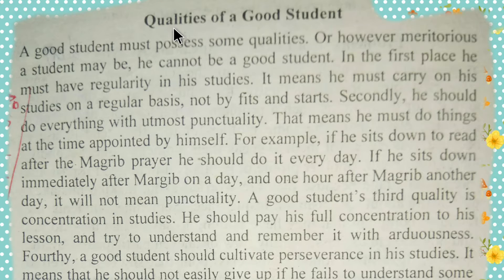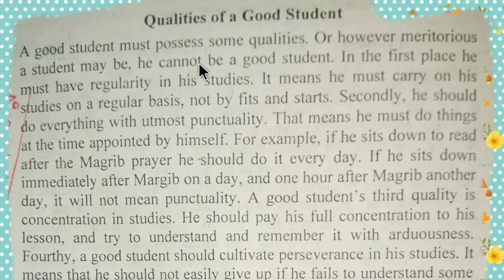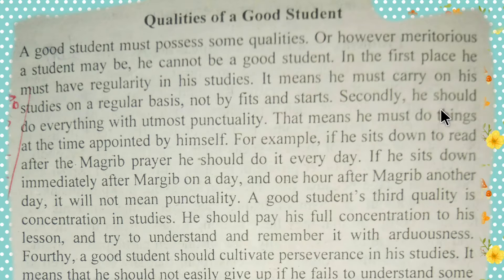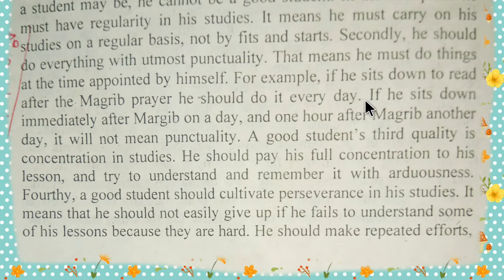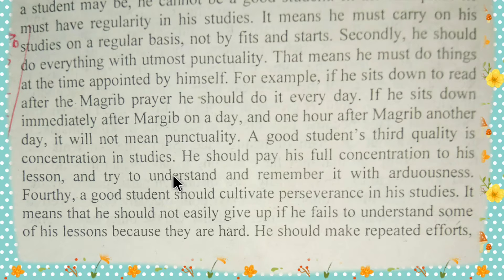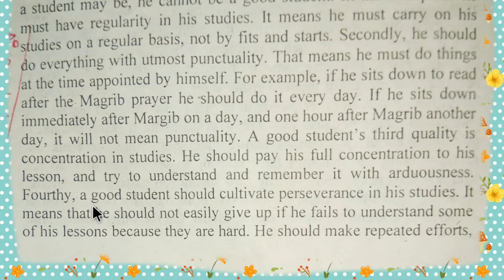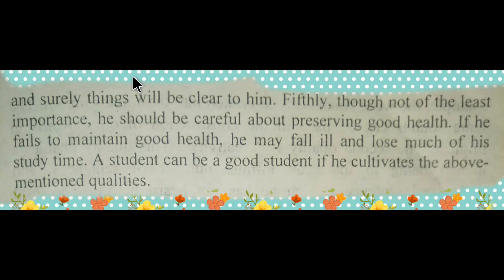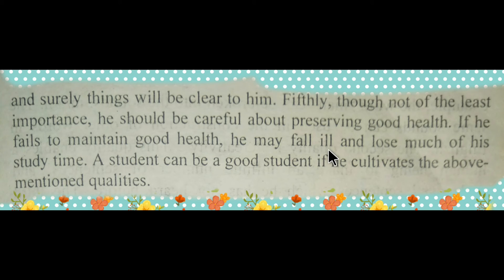Listing Paragraph Writting: Qualitities of a Good Student